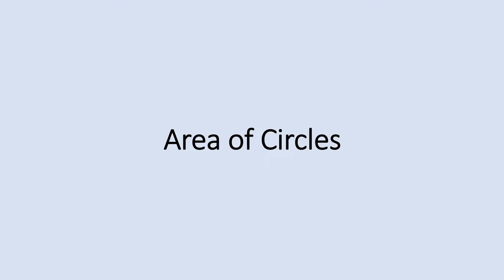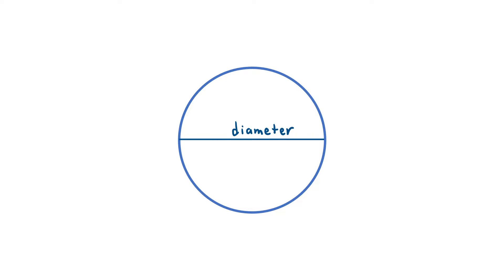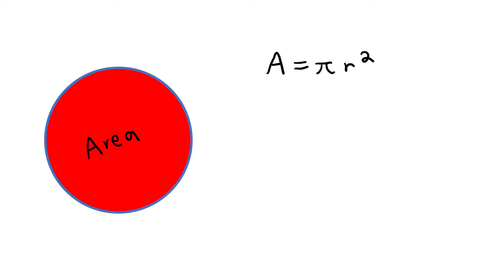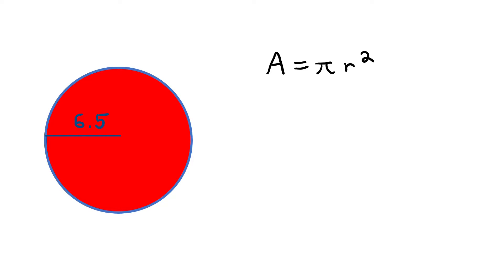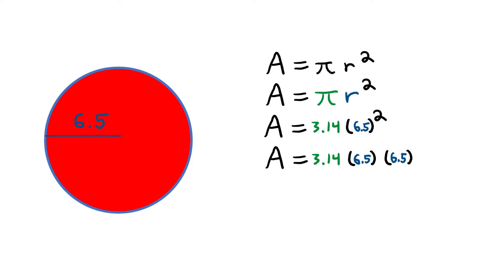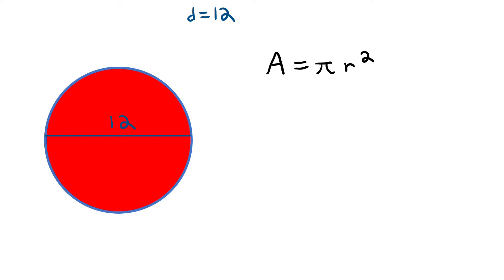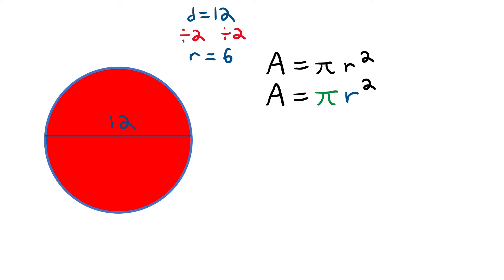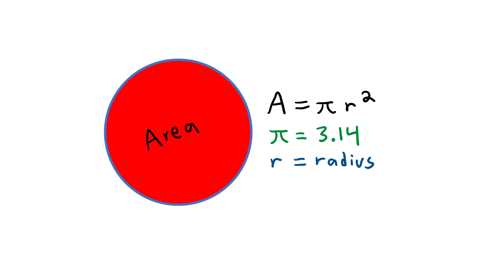How to Find the Area of a Circle